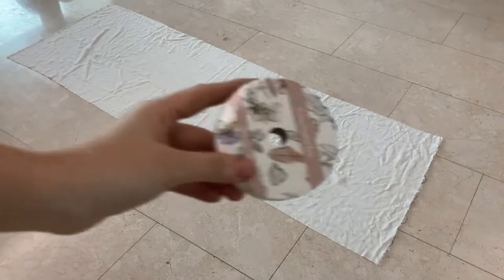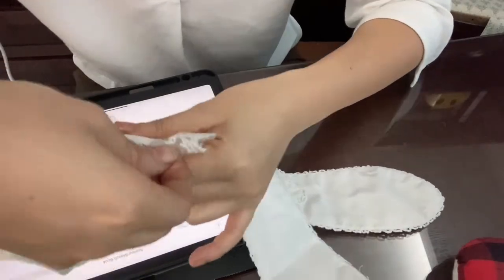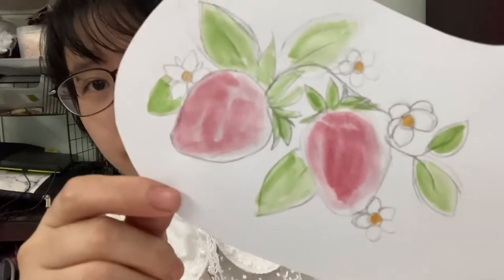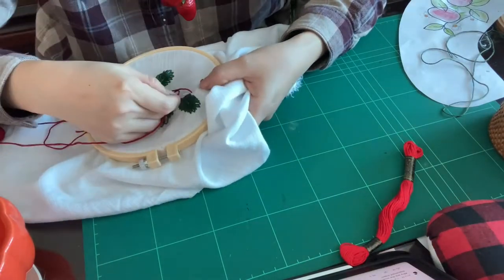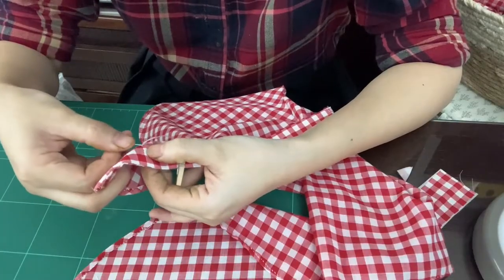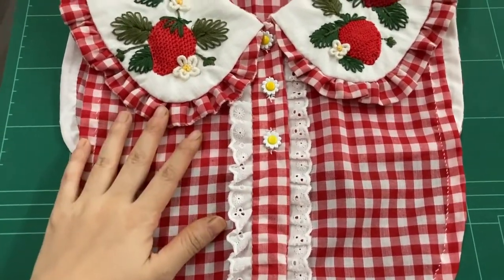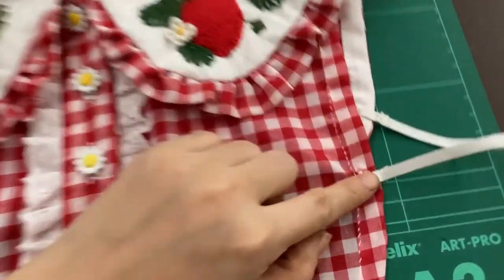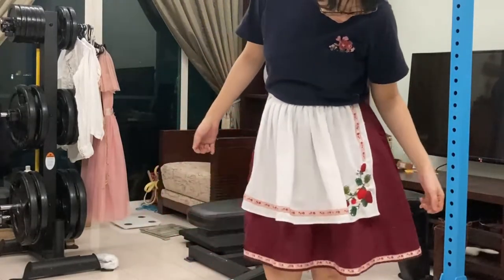Strawberry Project Part 2: Embroidery!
Button hole reference:
Oh no the video is not there anymore T^T
I'll make a quick and dirty one one day... it wont be good but I can refer back when I forget